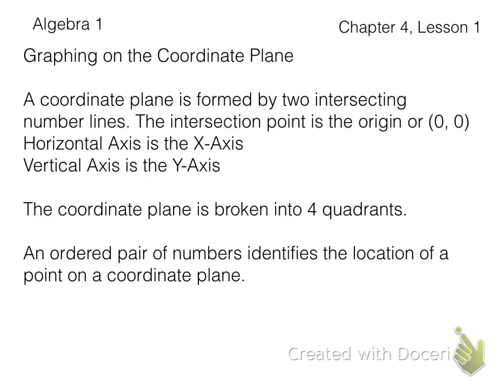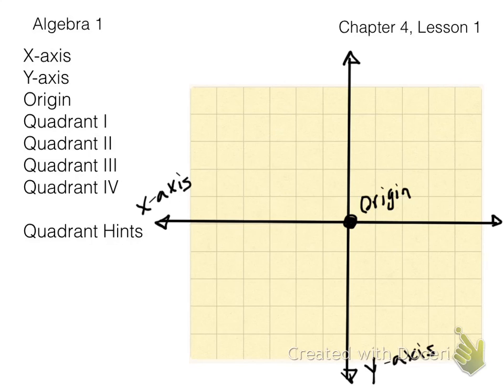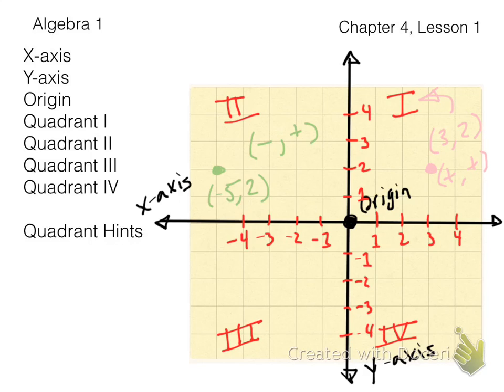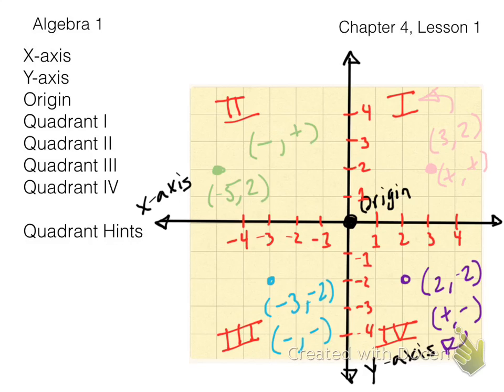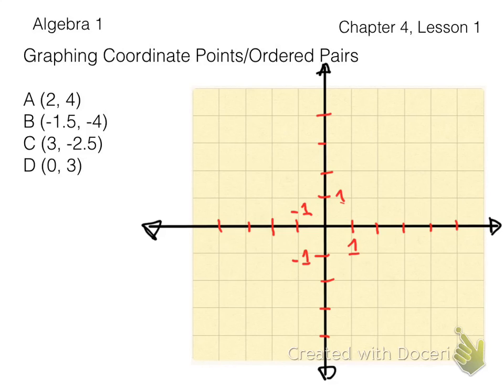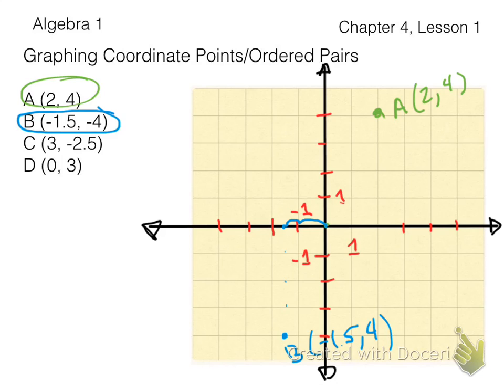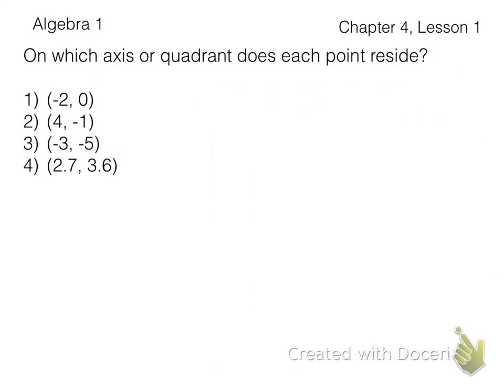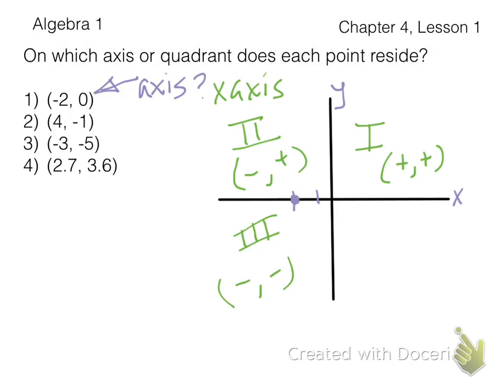Alg1 4 1 P2Nov14